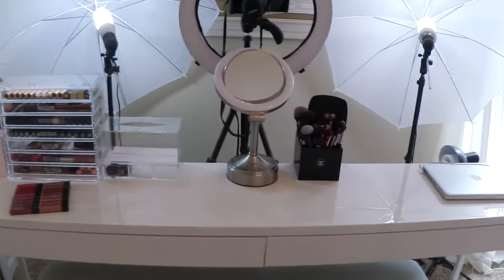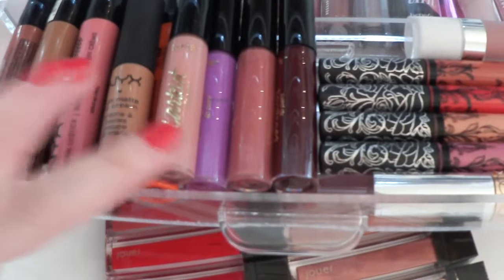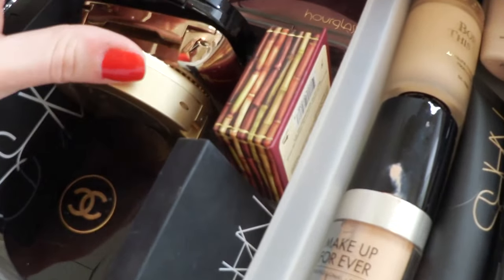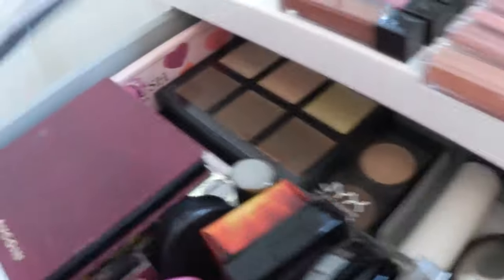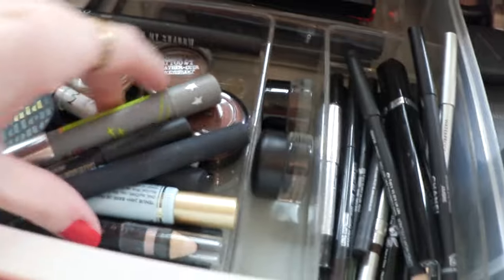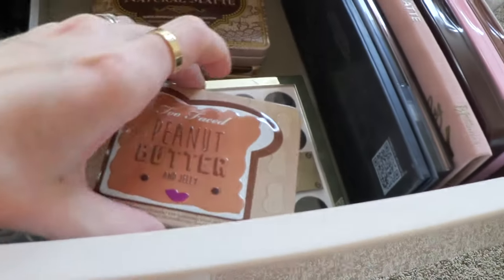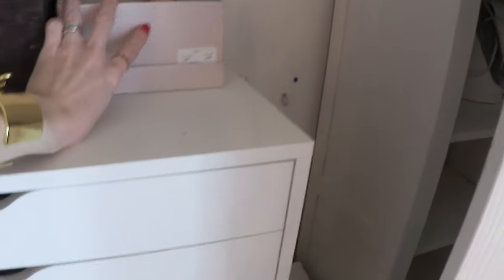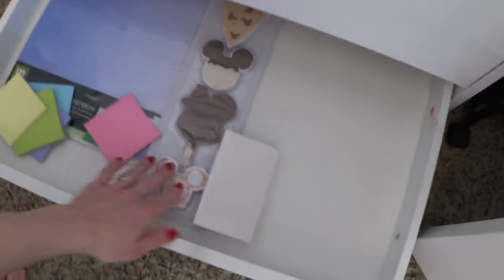MAKEUP COLLECTION & STORAGE/ORGANIZATION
((CLICK SHOW MORE BELOW FOR EVERYTHING MENTIONED))